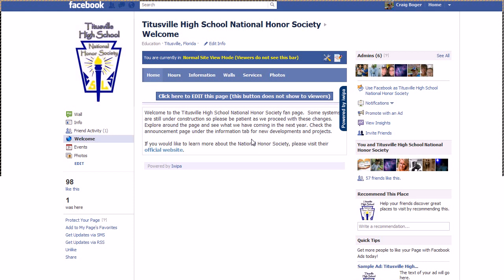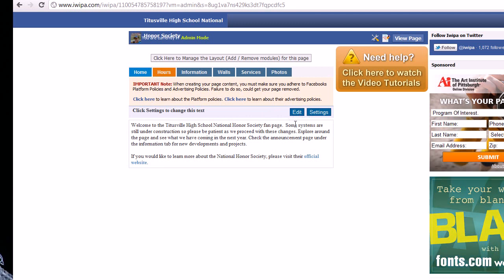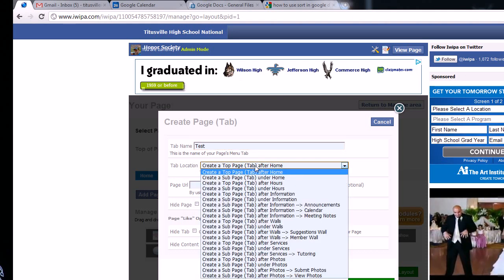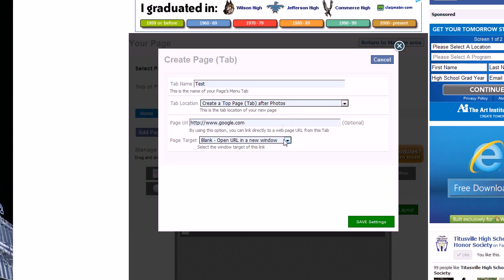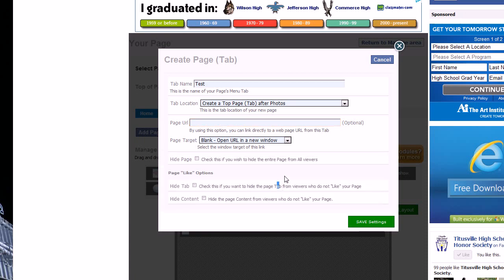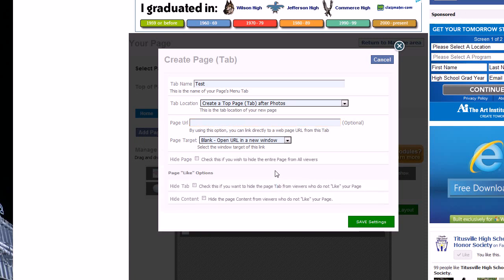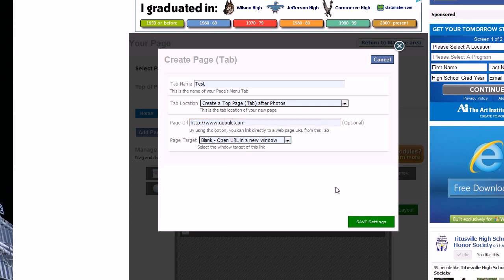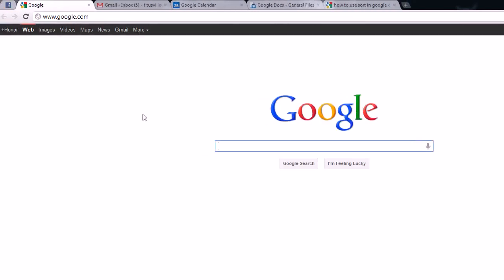Creating Facebook Page Tab IWIPA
How to create a facebook page tab in IWIPA